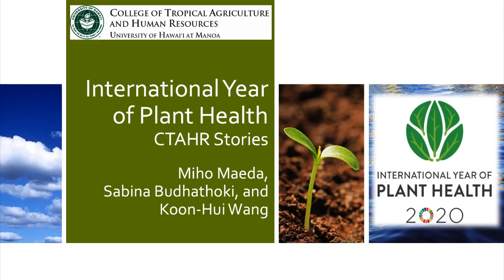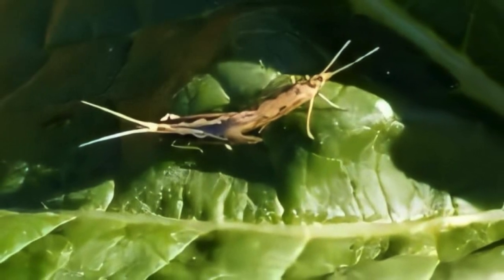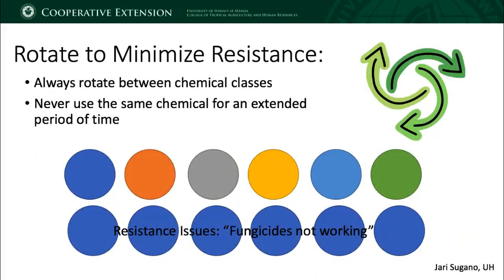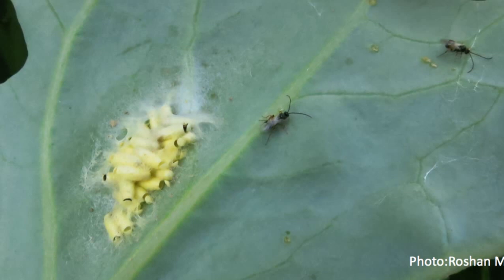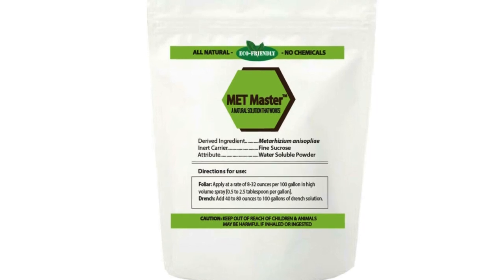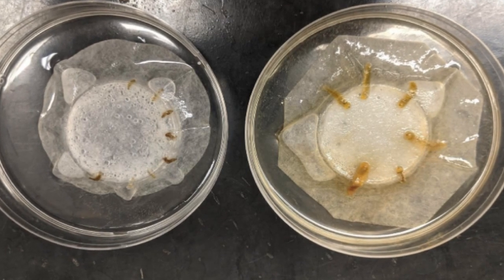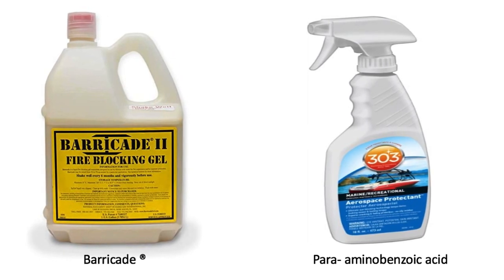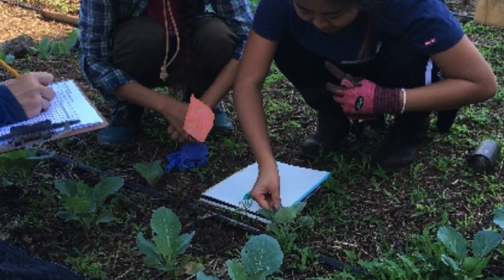Diamondback moth video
This video shared challenges and prospects of diamondback moth management for organic farming system.